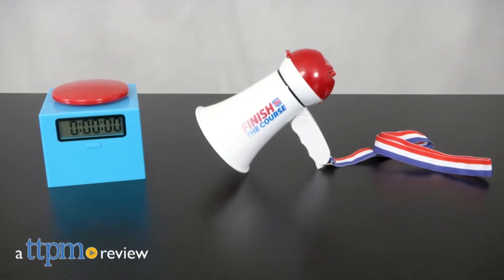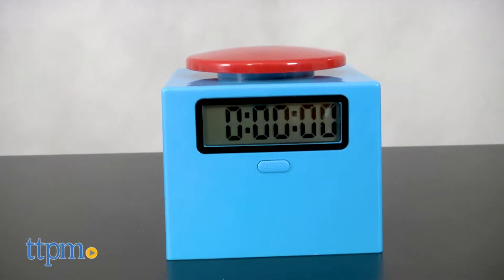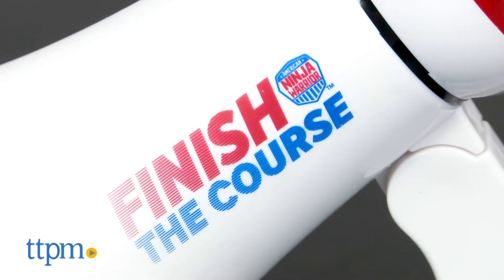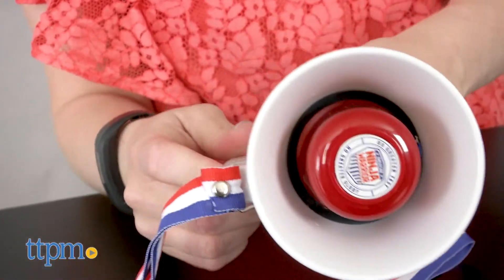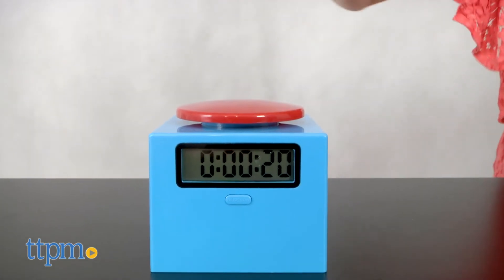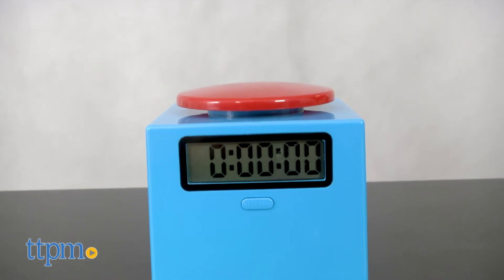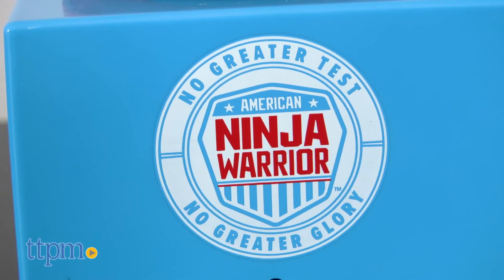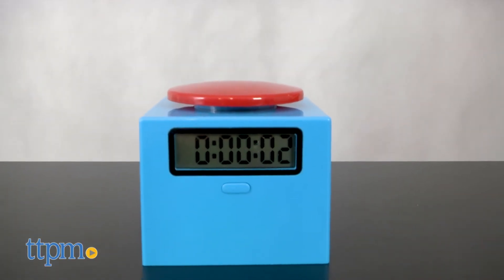American Ninja Warrior Megaphone and Timer & Buzzer from b4 Adventure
Finish the course with the American Ninja Warrior Megaphone and Timer & Buzzer! Fans of the show can add these accessories to their own obstacle courses and competitions at home! The Megaphone has a siren or announcer options! The Timer & Buzzer will keep track of your time and buzz just like on the NBC TV show! See them both in this video review! For full review and shopping info

Product Info: To complete your American Ninja Warrior courses, you'll need the right accessories. And with the American Ninja Warrior Megaphone and Timer & Buzzer, you get accessories that look just like what you see on the TV show. Each is sold separately.